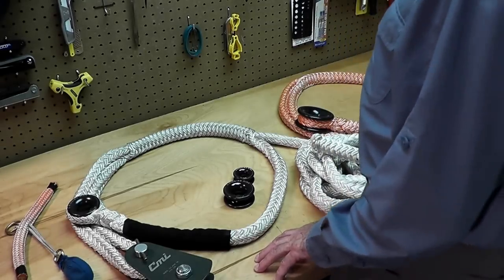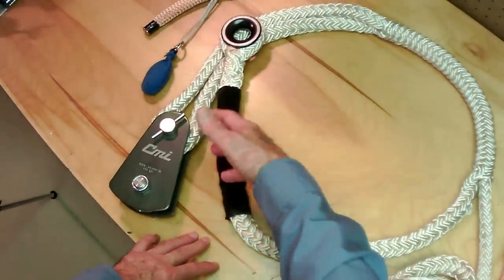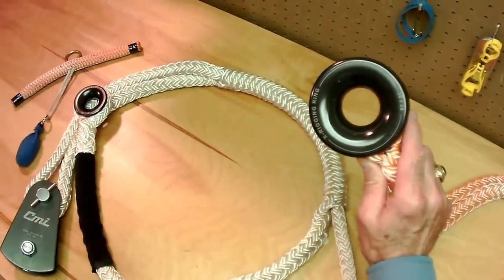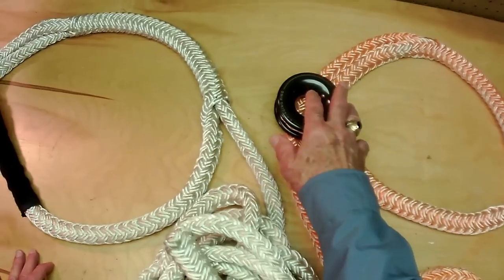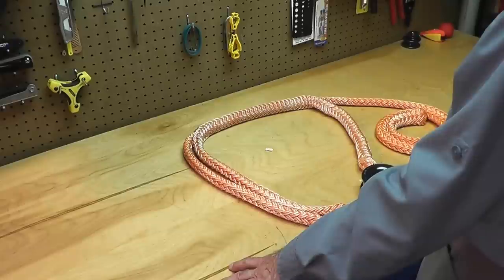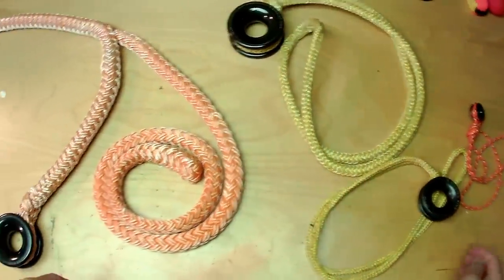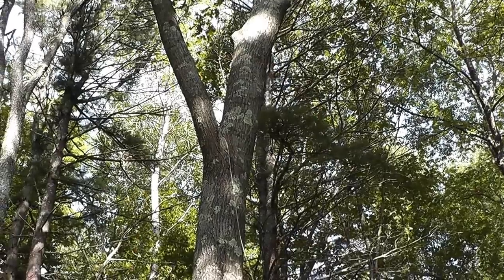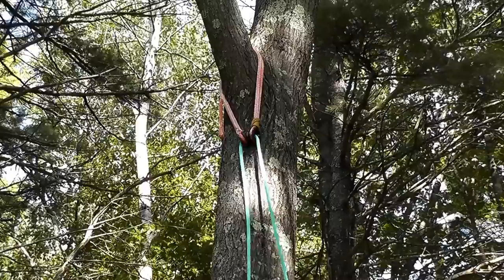XRR Beast Rigging Whoopie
This video shows a heavy-duty arborist tree rigging system using the XRR Extra Large Ring (the Beast).

Note for best practices:  It is easy to forget that the adjustable Beast IS NOT spliced permanently into the whoopie.  To adjust the whoopie, grasp the Beast with your thumb through the hole, unlock the prussik AND PUT THE BEAST IN YOUR POCKET.  Then slide the locking prussic onto the bury section of the whoopee and make your length adjustment.  When satisfied, re-mount the Beast as shown in the video.

Construction details shown in "XRR Beast Whoopie Build Details.